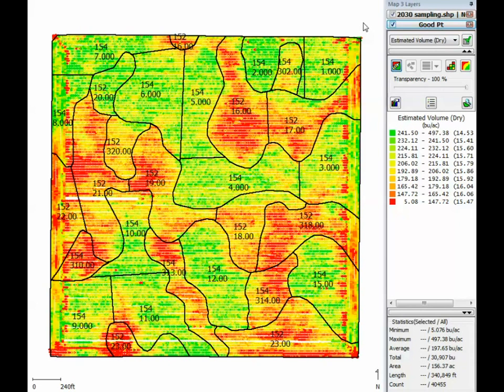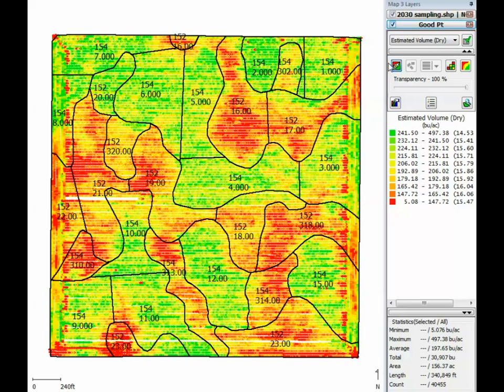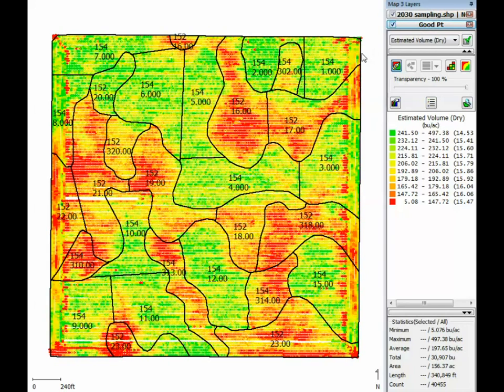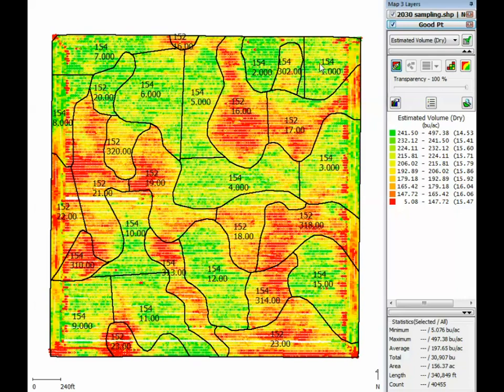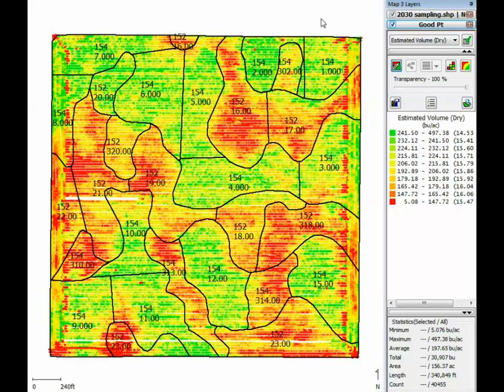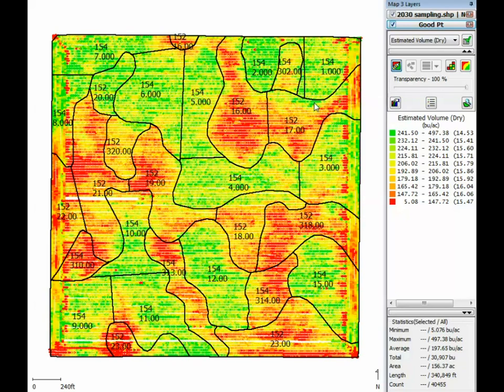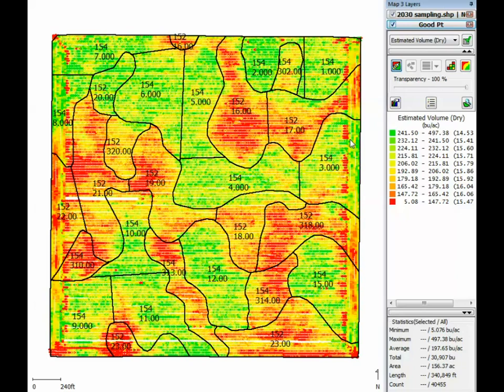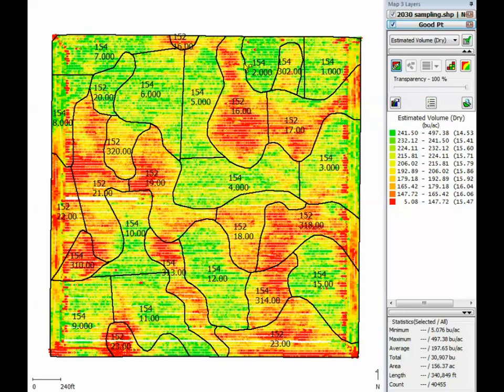Identifying Management Zones As An Entry Into VRT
This week’s session walks you through identifying management zones. As yield monitors become more prevalent, many of our clients are moving into variable rate, the importance of properly identifying management zones is greatly intensified.